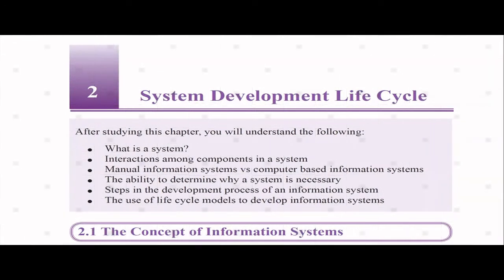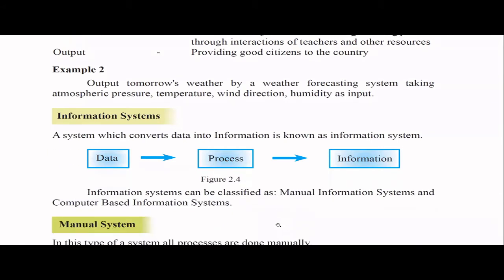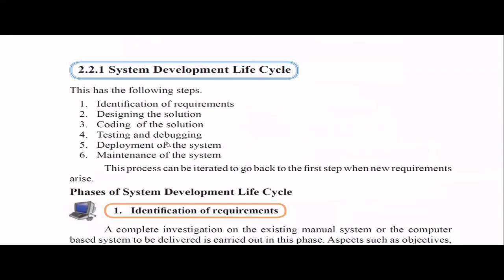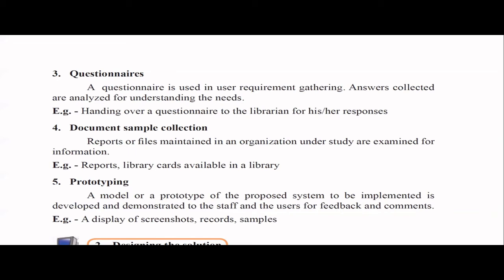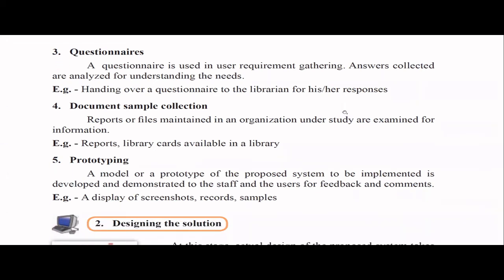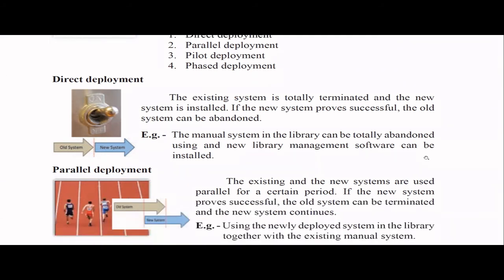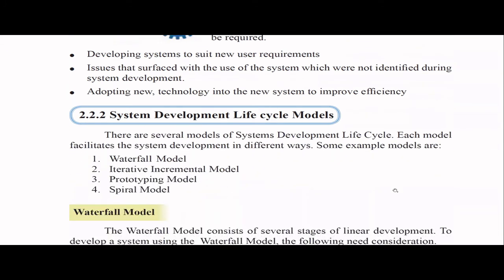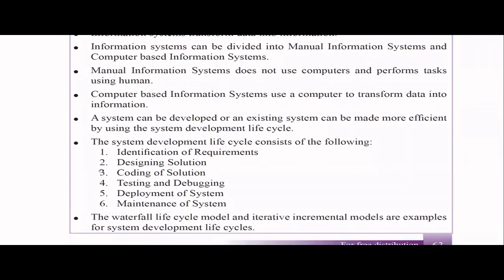ICT OL (English medium)- Grade 11 Chapter 2 |SDLC | -System Development Life Cycle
In this video we talk about second chapter of grade 11 ICT OL System development life cycle.